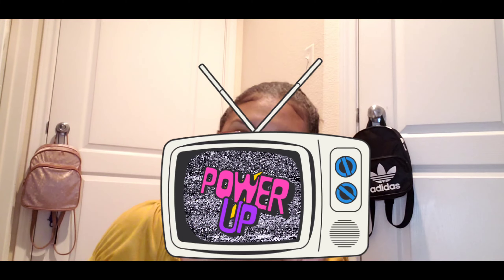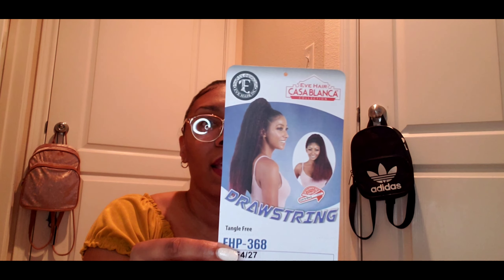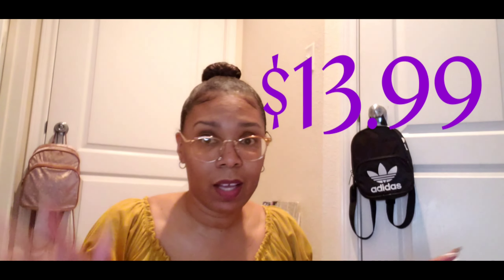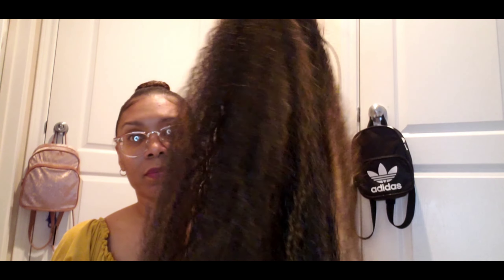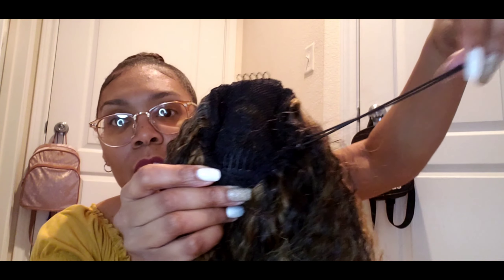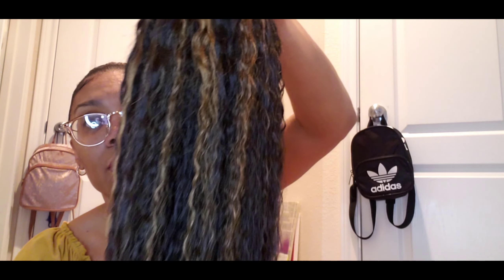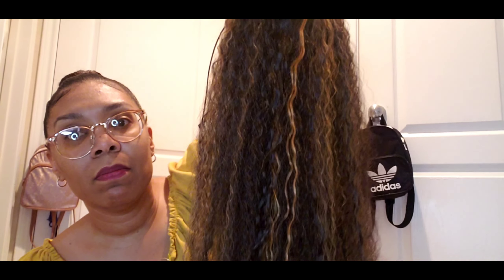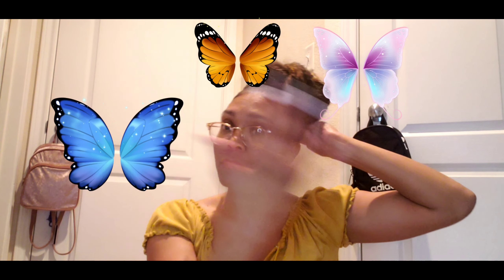DRAWSTRING PONYTAIL BY EVE HAIR/CASA BLANCA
TANGLE FREE
COLOR-F4/27
INCHES-18
FHP-368